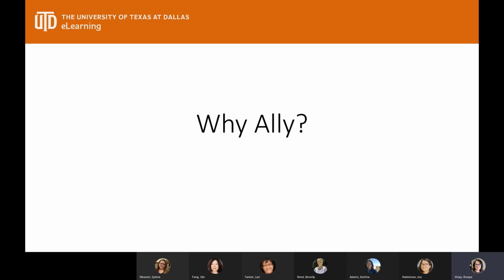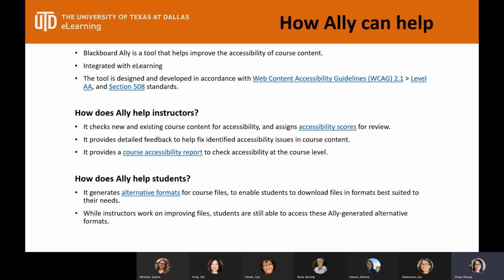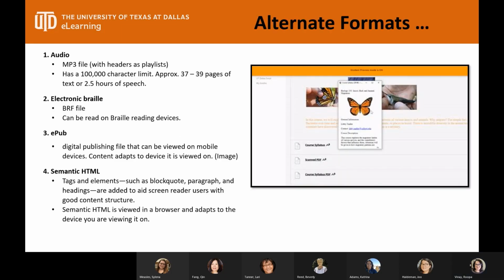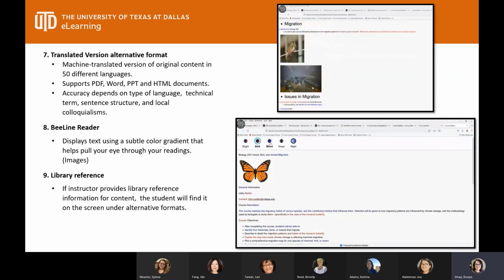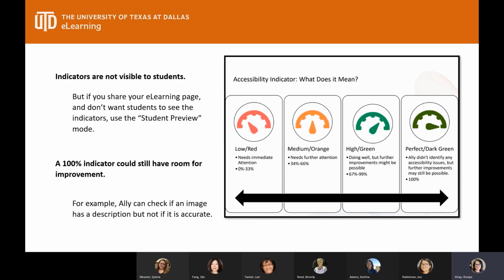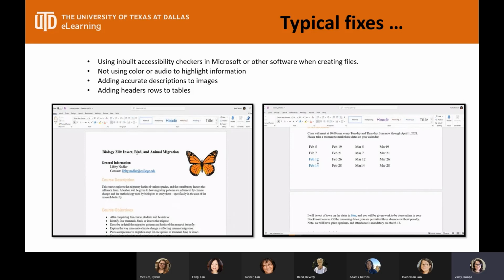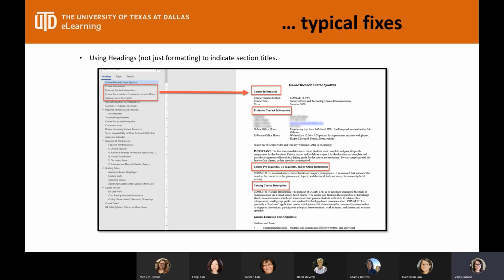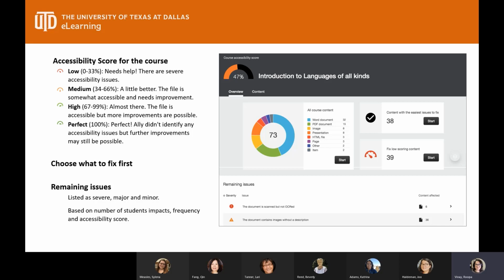Blackboard Ally Part 1 - Overview